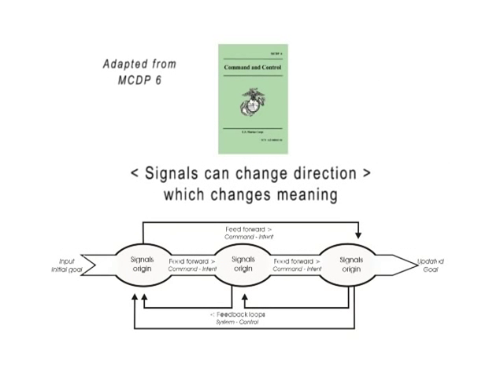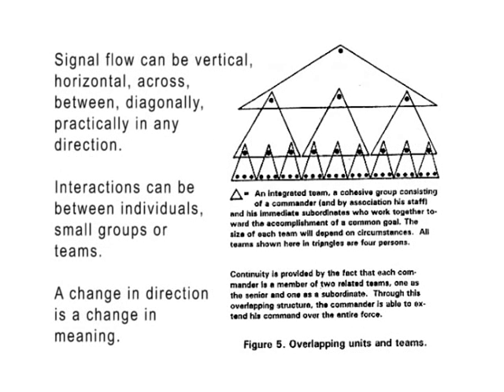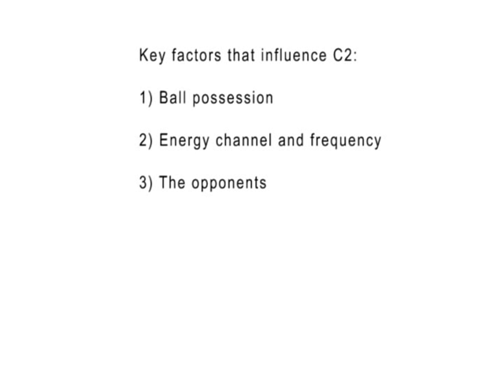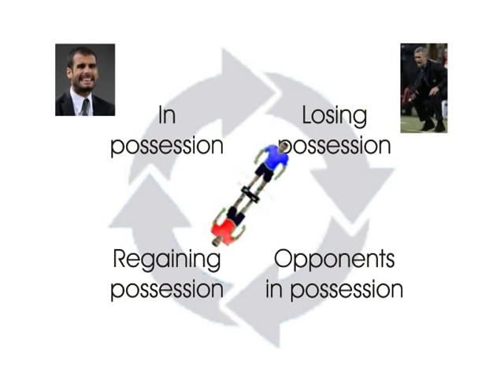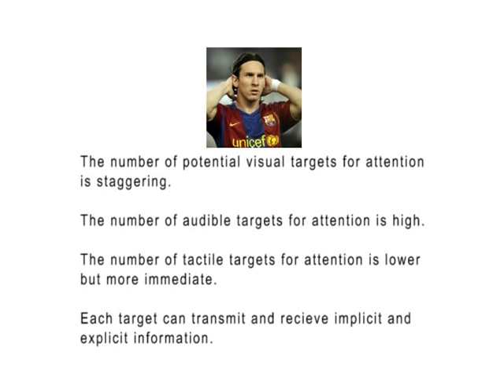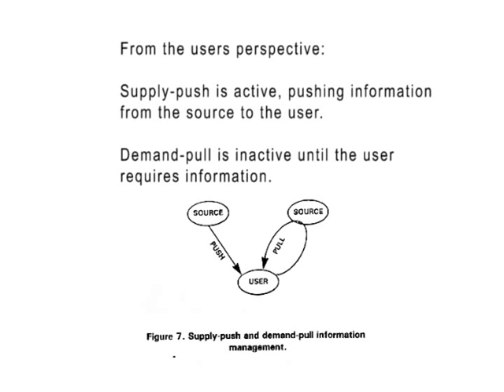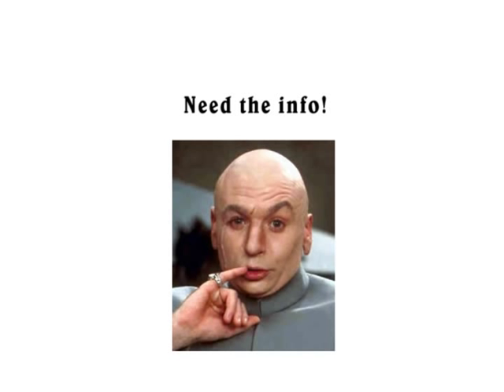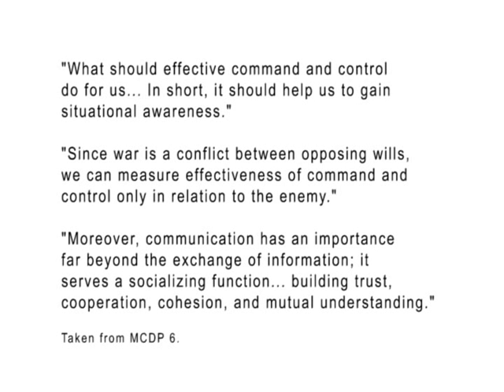Guided-discovery model, pt.6, Command and control.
This video looks at how command and control plays an important role in systems. The US Marines MCDP 6 will serve as the model and reference. Command or feed forward is necessary for setting goals and control or feedback is necessary for the system to keep on track by providing the difference between the plan and reality.